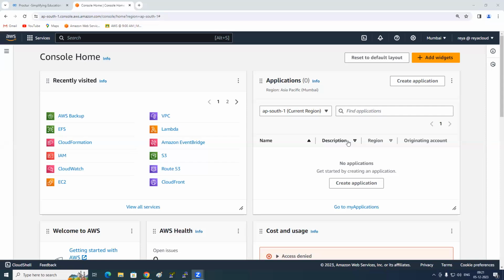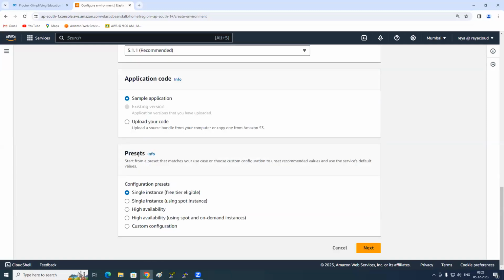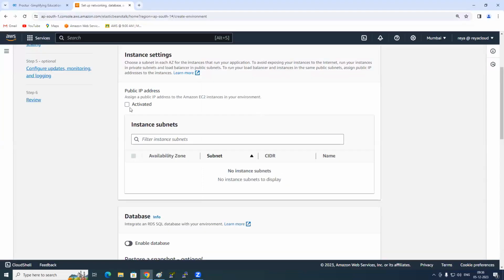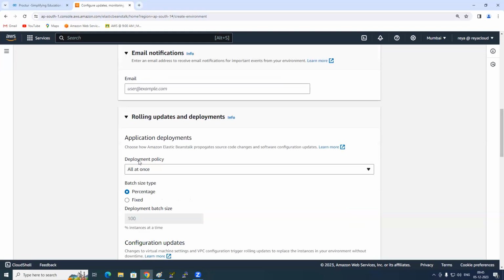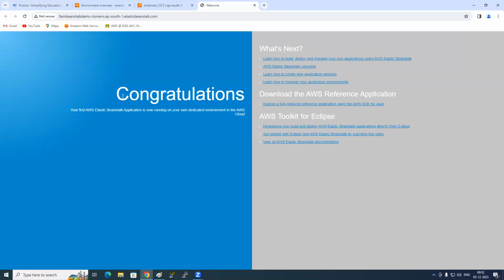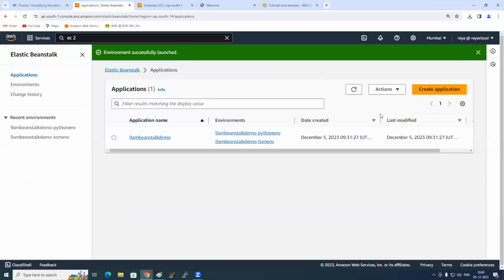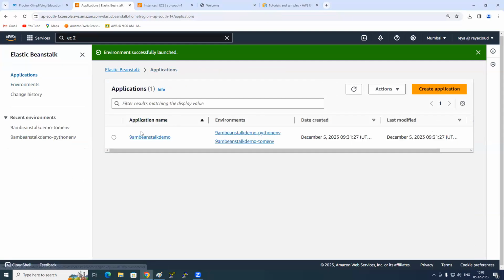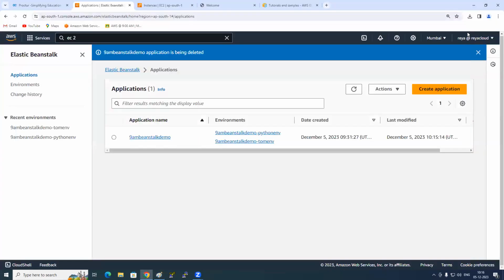AWS COURSE SESSION 35